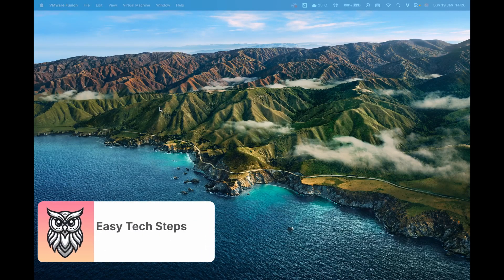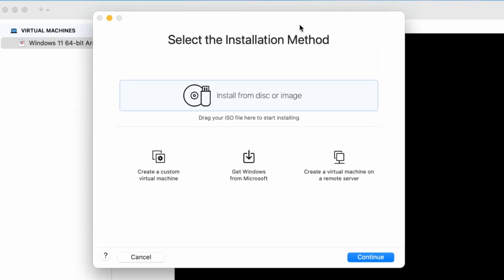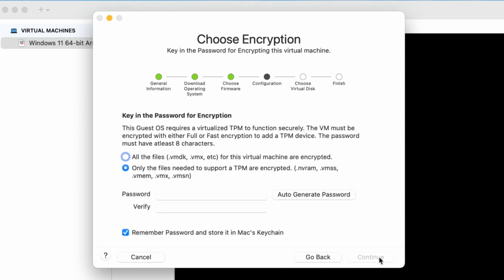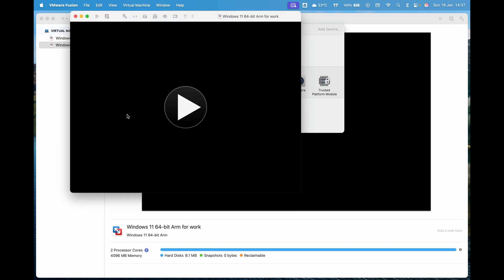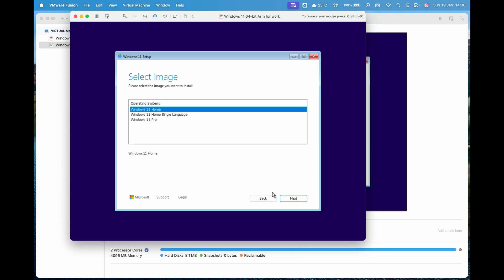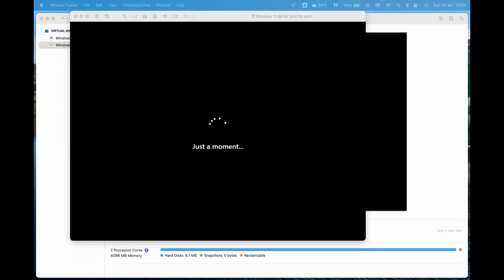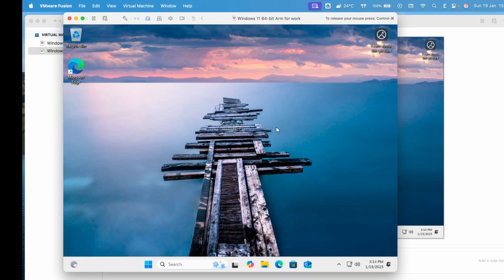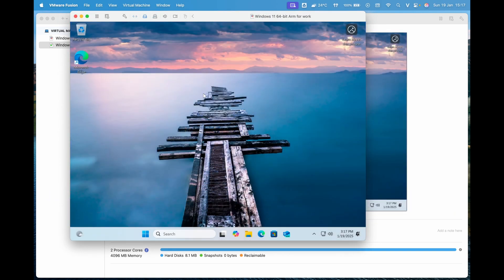How to Install Windows 11 on macOS with VMware Fusion Pro in 2025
Discover how to install Windows 11 on macOS using VMware Fusion Pro in this step-by-step guide. From downloading the ISO to configuring the VM settings and installing VMware Tools, we cover everything you need to set up a seamless virtual Windows environment. Whether you're a developer or just exploring Windows 11 on your Mac, this tutorial is for you!

In this video:
- Download and prepare the Windows 11 ISO.
- Configure VMware Fusion Pro for optimal performance.
- Step-by-step walkthrough to install and customize Windows 11.
- Installing VMware Tools for enhanced functionality.